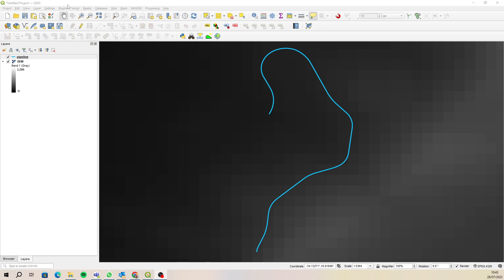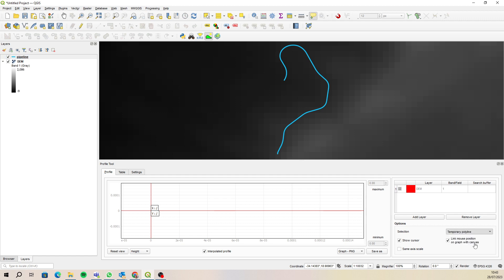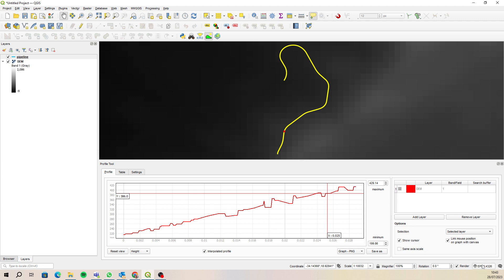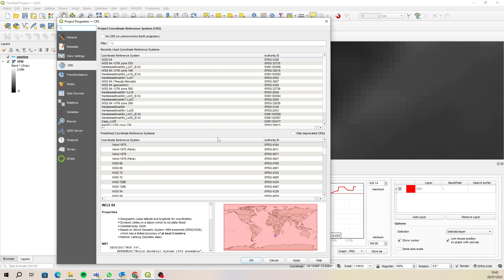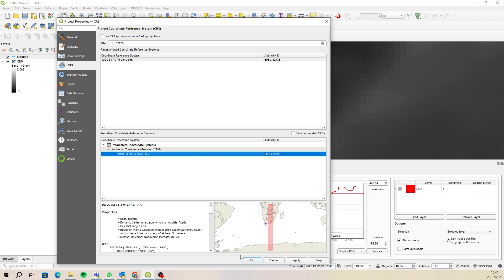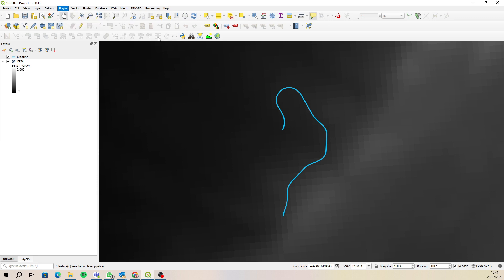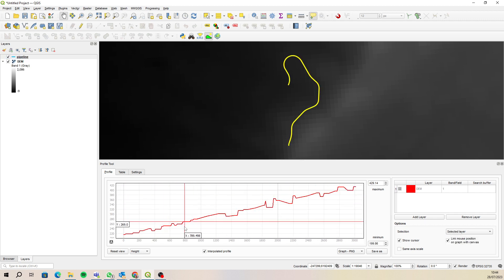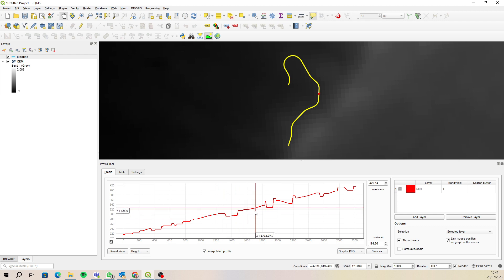QGIS Profile tool - changing units to meters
In this video we have a brief look at how you can change the units of the profile tool by changing the project CRS to meters.